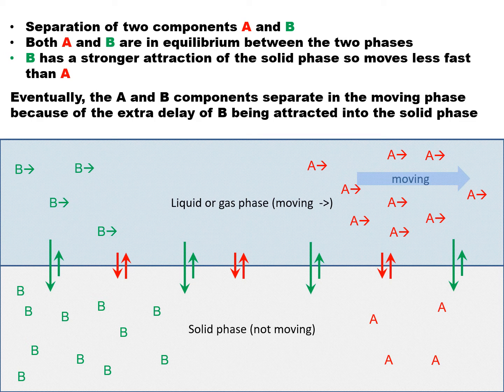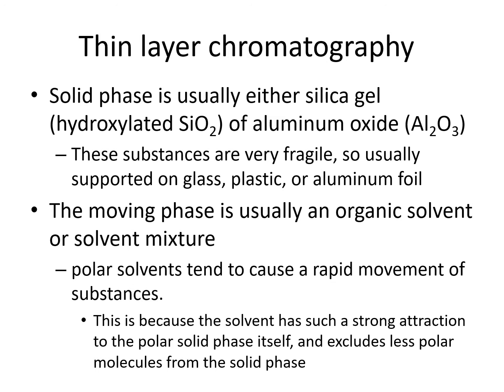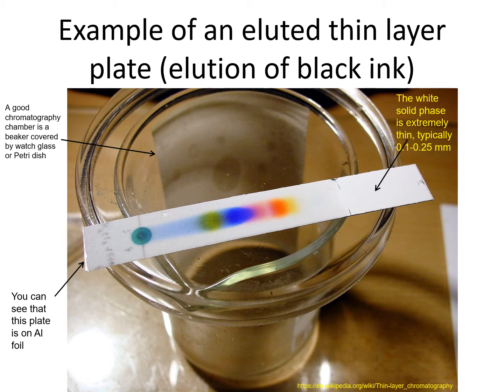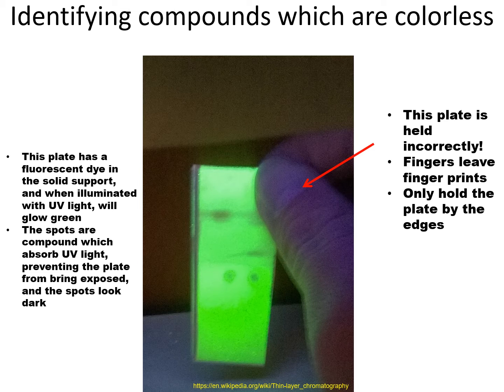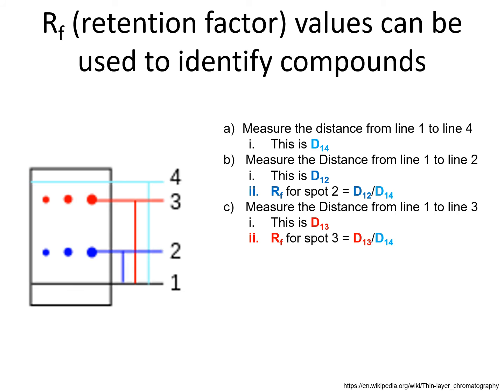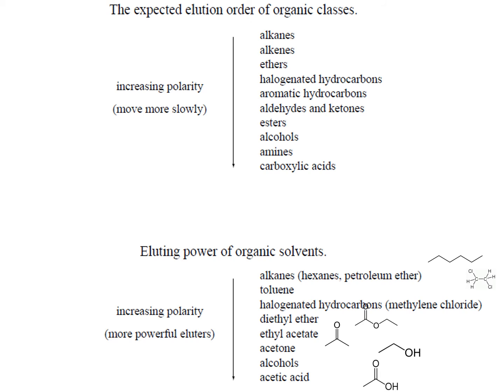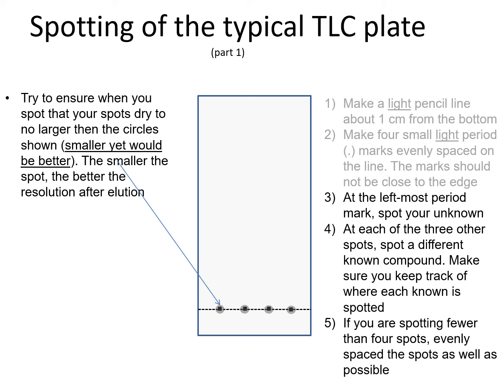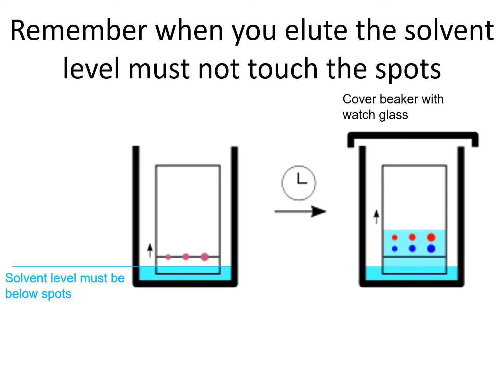Lab 5 Chromatography